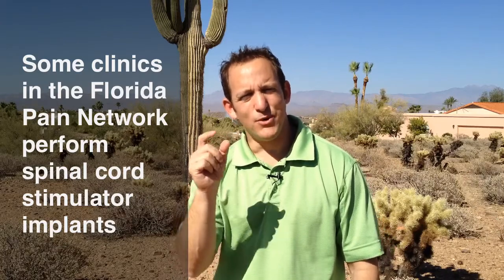Spinal Cord Stimulator Implants For Diabetic Peripheral Neuropathy - from Florida Pain Network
Diabetic Peripheral Neuropathy affects millions of Americans annually. According to the World Health Organization, 1/3 of the US will have diabetes by 2025, and most have significant damage prior to the clinical diagnosis.
New research is showing that spinal cord stimulation helps with both the pain and loss of sensation due to diabetic peripheral neuropathy. Hear the Florida Pain Network CEO describe the study and its amazing results.
Visit floridapainnetwork.com to get connected with pain management help today with doctors who perform spinal cord stimulation.